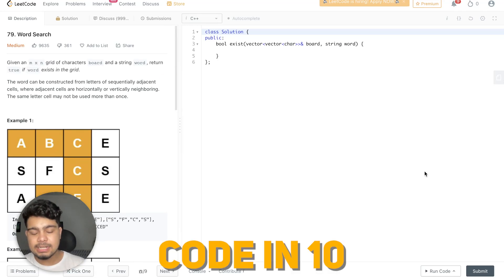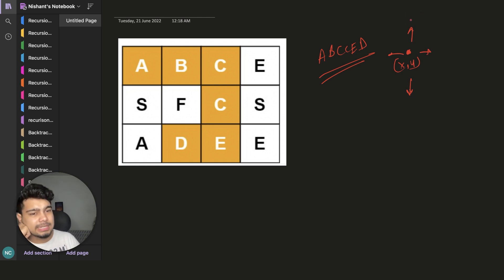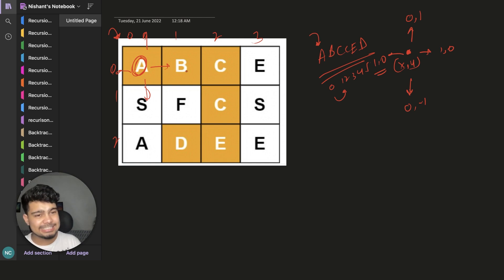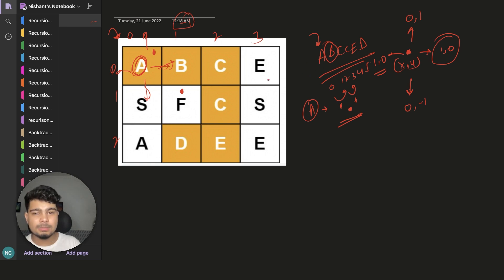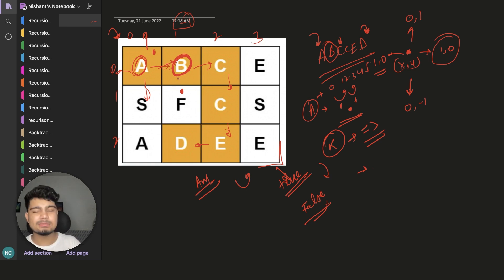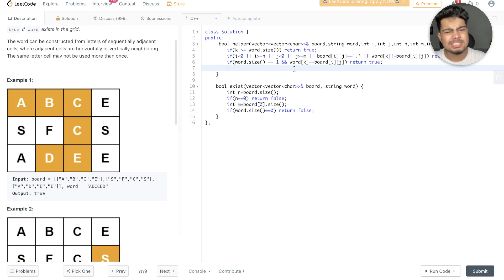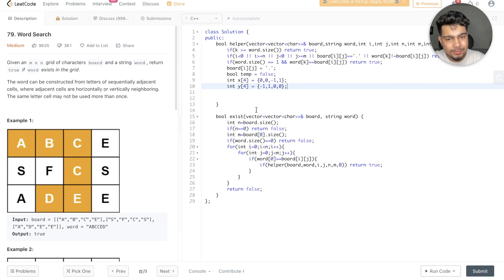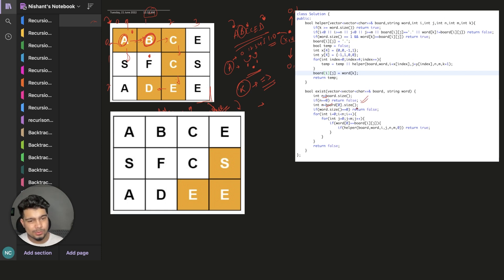Word search using Backtracking | Recursion & Backtracking | EP-22 | DSA by Nishant Chahar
Here in this video, we are going to solve the word search problem which is very similar to Rat in a maze problem which we solved previously. So make sure that you watch that lecture before starting out with this one.

✨tags ✨
Sanchit jain
Gaurav sen
Gate smashers
Placement guide
Placement guide
Projects development
AR/VR
Blockchain Machine learning
Deep Learning
Software developer engineer ,
Side projects ,
Associate engineer
Bits Bitsgoa
Namaste Javascript
Namaste Javascript Akshay Saini
Apna college
blockchain
what is blockchain
blockchain technology
blockchain technology explained
blockchain explained